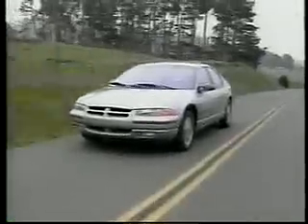Why your windshield is important to the structural integrity of a car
Why your windshield is important to the structural integrity of a car - FMVSS Federal Motor Vehicle Safety Standards - Austin Auto Glass